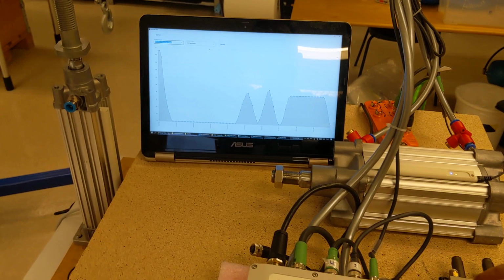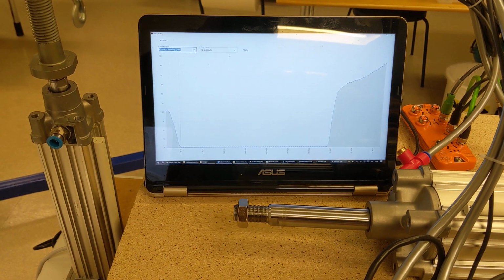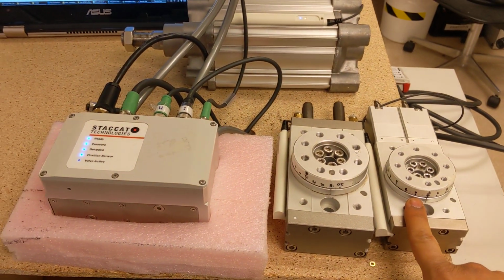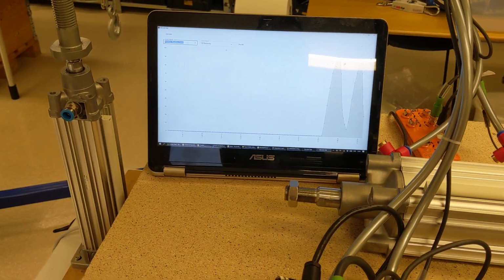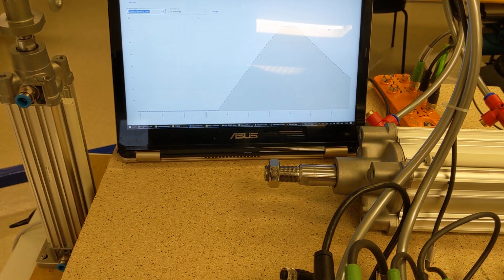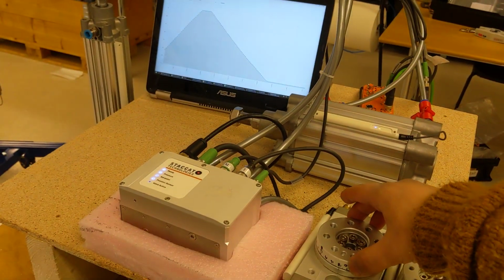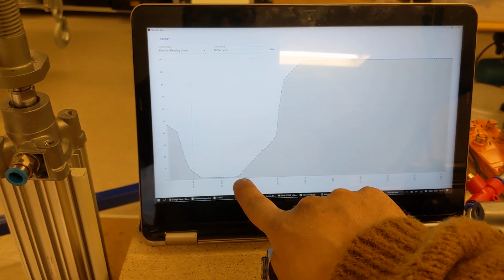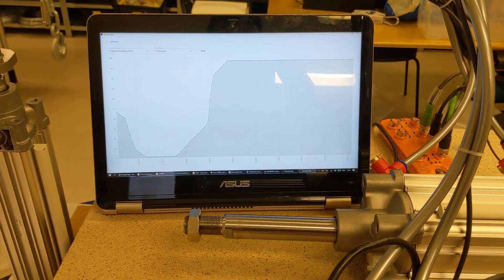Varying speed and positions on pneumatic actuators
Here we demonstrate how you can have multiple positions and varying speed on the fly on standard pneumatic actuators with the Flexible Positioning Unit, FPU from Staccato Technologies.
Work on all standard pneumatic actuators!